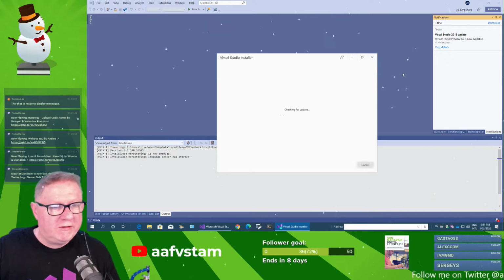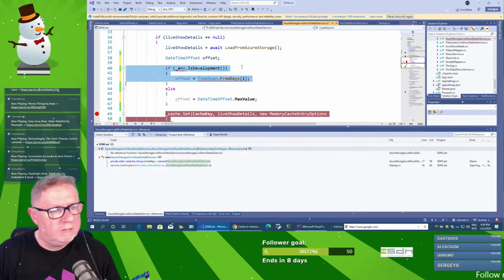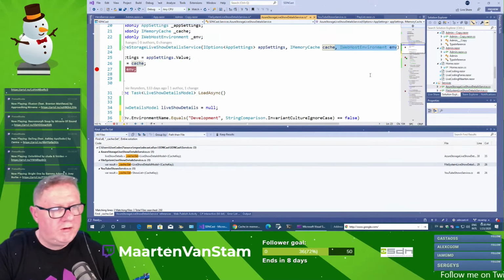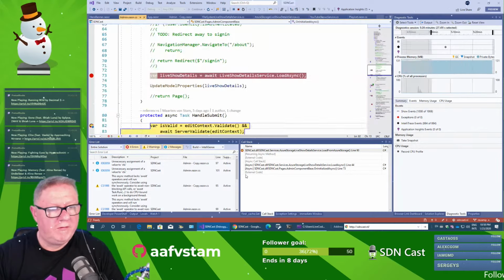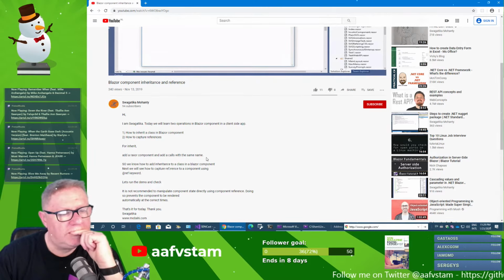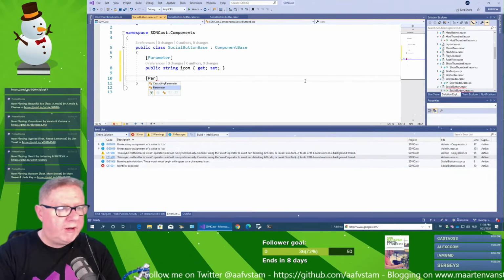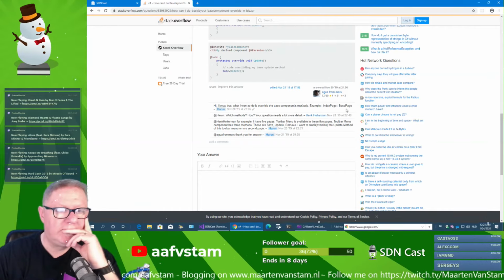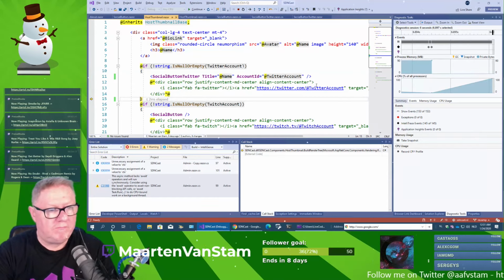Live Coding - E14 - Rebuilding website with Server Side Blazor, C# and .NET Core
In my series about Blazor I'm rebuilding our old sdncast.nl website into Server Side Blazor.